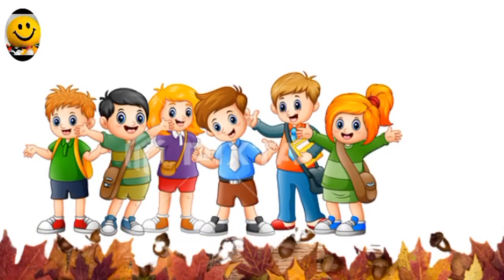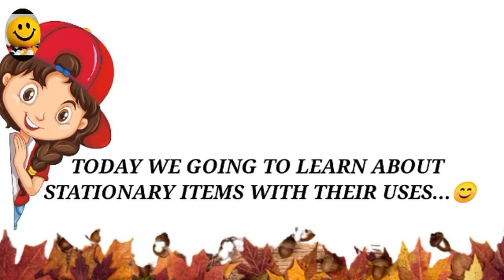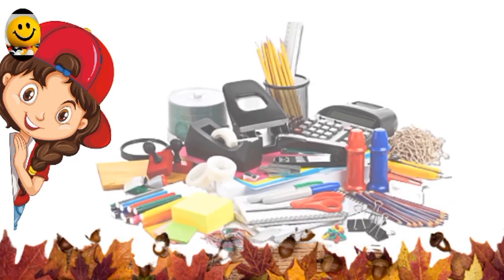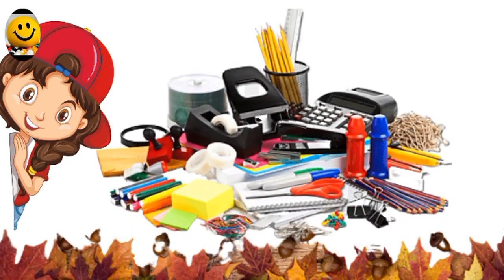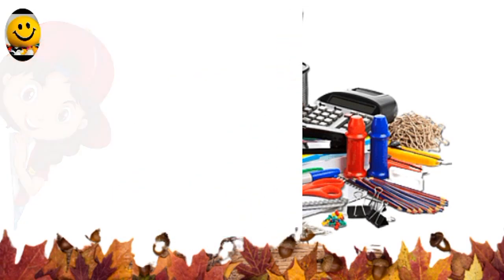Stationery items list|Stationery items names|Stationery items list for office....😊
Your query ;
.Stationery items list
.Stationery items names
.Stationery items list for office
. stationery items for online
. Stationery items meaning
. Stationery items for school
. Stationery items for students
. Stationery items list pdf

*stationery items,
*stationery,
*stationery haul,
*stationery items for school students,
*stationery collection,
*huge stationery haul,
*unboxing stationery,
*cute stationery,
*diy stationery items,
*stationery items video,
*unique stationery items,
*stationery gift items,
*kawaii stationery,
*wholesale stationery items,
*stationery items with price,
*stationery items wholesale,
*stationery items sadar bazar,
*stationery wholesale,
*cute stationary items,
*stationery items gift packing

Najma Parveen from Karachi 🙂